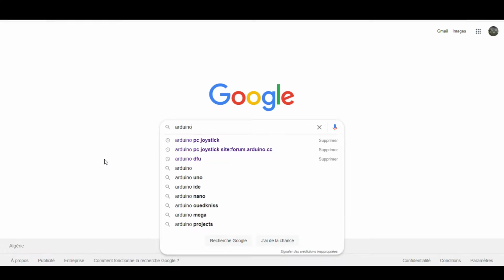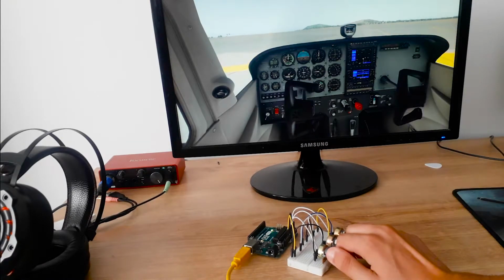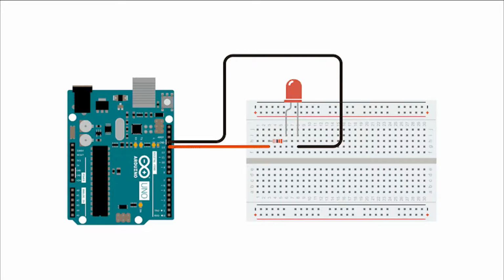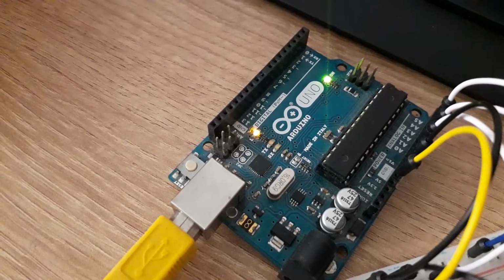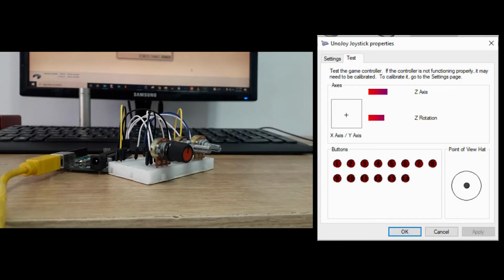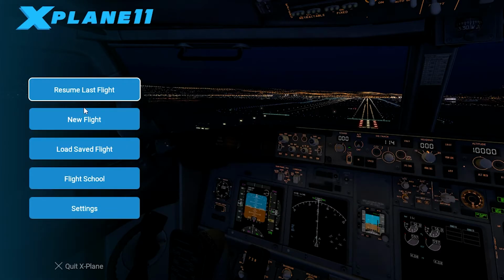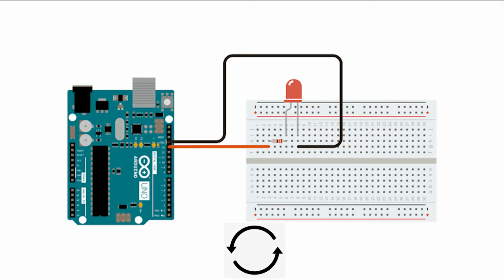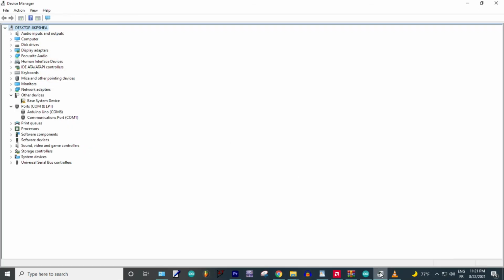Homemade Flight simulator Yoke with ARDUINO UNO (Part 1) : Software / Overview